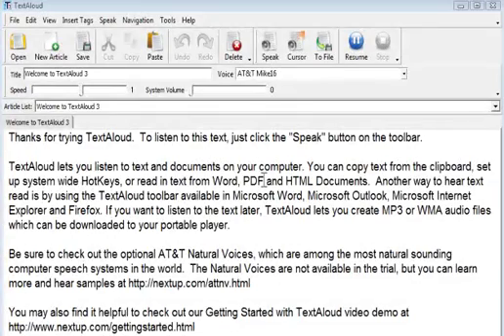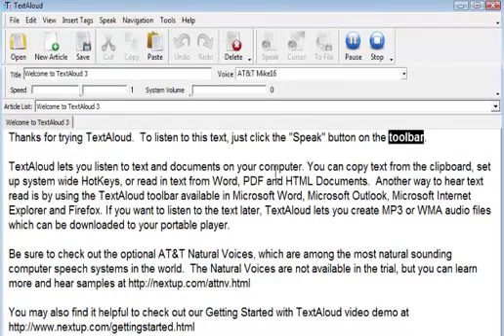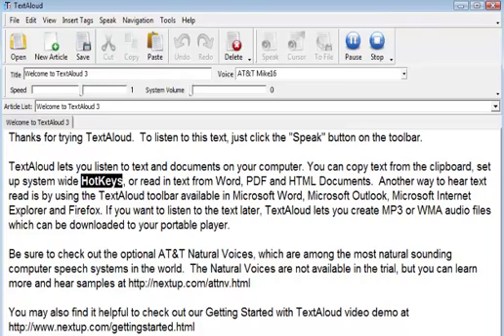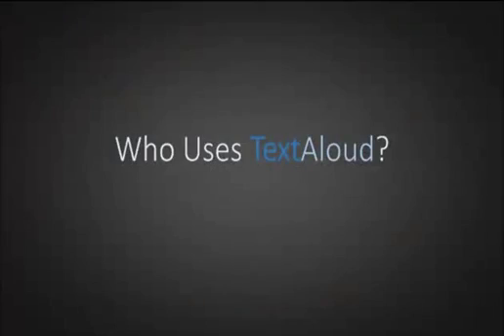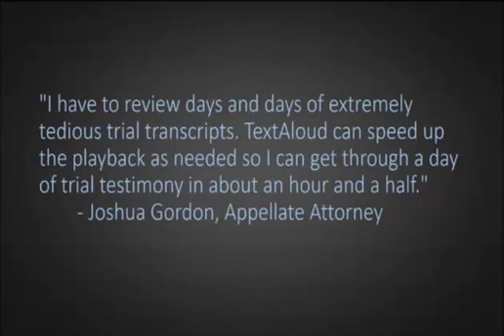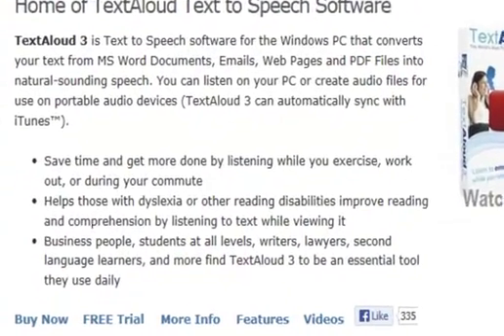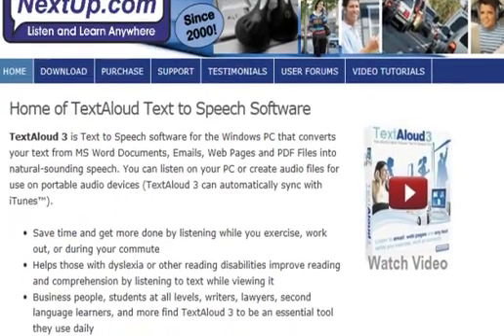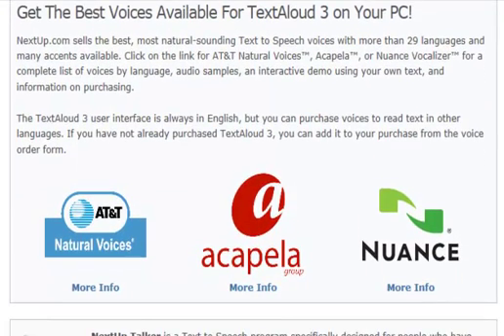An Introduction to TextAloud 3 for Windows (Updated)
A new and brief introduction to TextAloud and the people who find it useful for work, study, and entertainment no matter where they go.